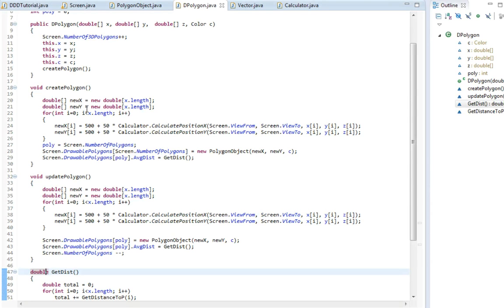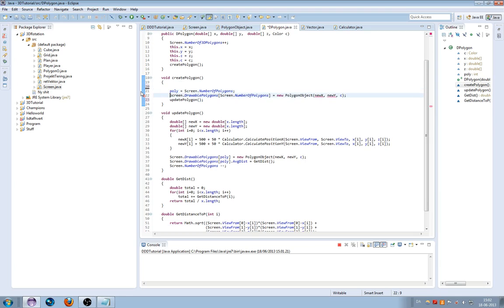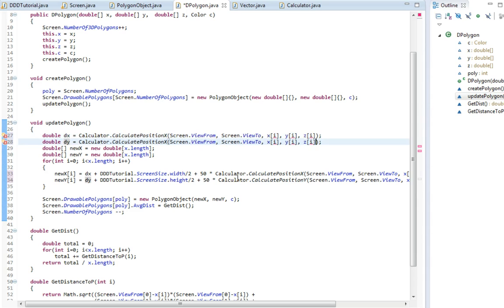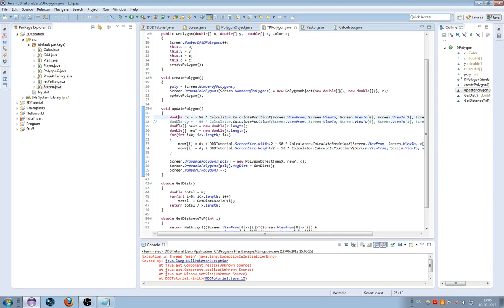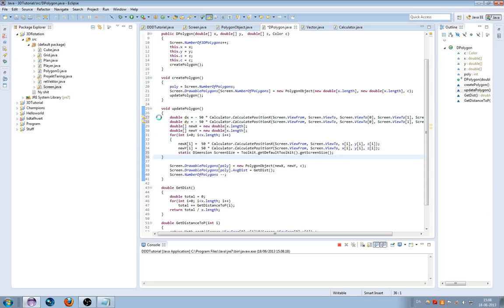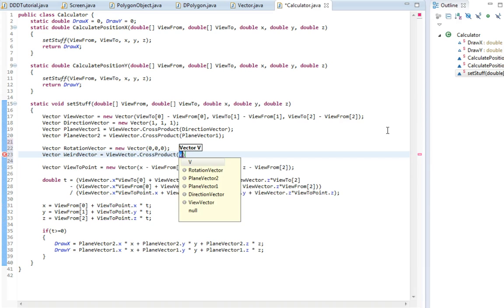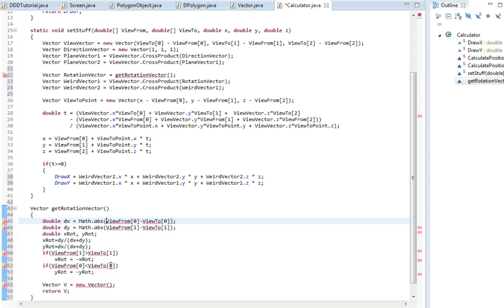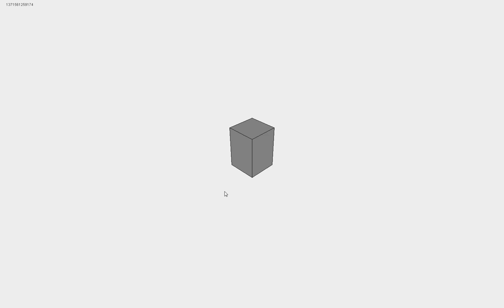Java Tutorial #13 - 3D From scratch - Proper view rotation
Skip from 5:40 to 8:05. Should had figgured out that error alot faster.